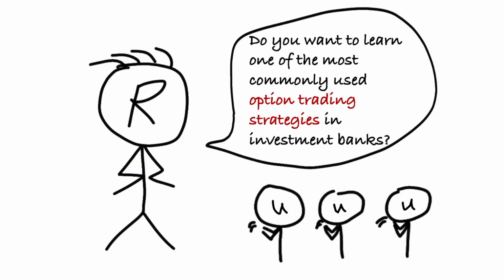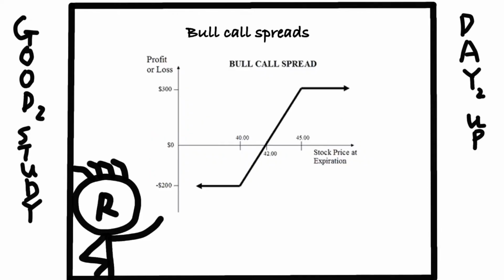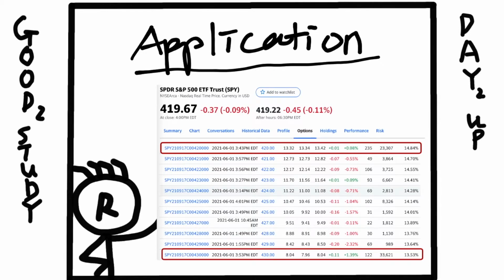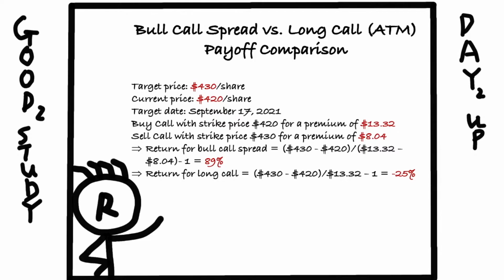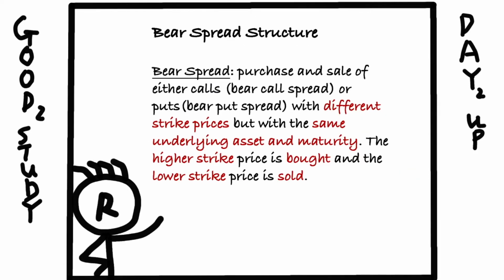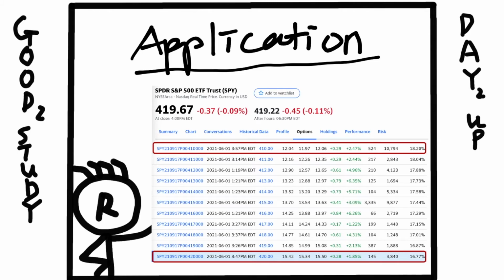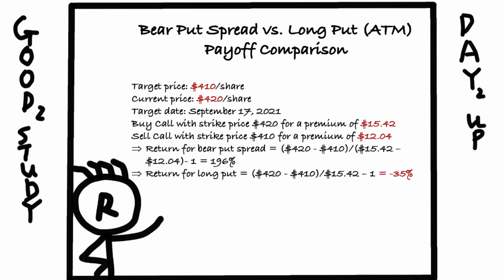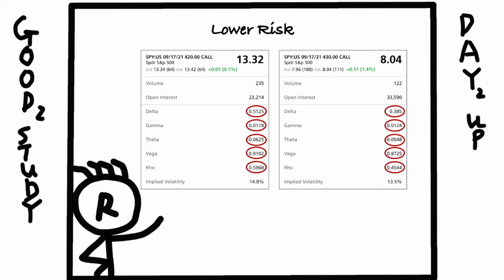Bull and Bear Spreads | IronHawk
What are bull and bear spreads? Bull spreads and bear spreads strategies are commonly used by options traders to express their bullish or bearish views on an asset such as stocks, bonds, FX, or commodities. The benefit of this strategy is that it has a lower cost or risk than longing a call or put. But the cost is that the upside potential is limited. In this video, we will quickly walk you through the definitions, the structures, the payoffs, and real-life examples. Enjoy!